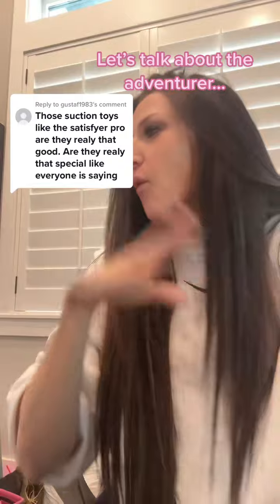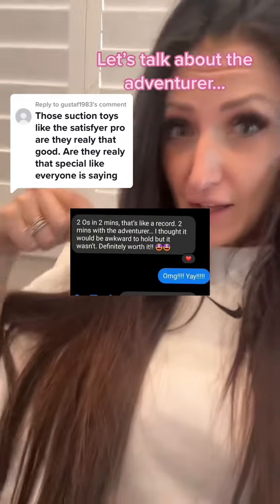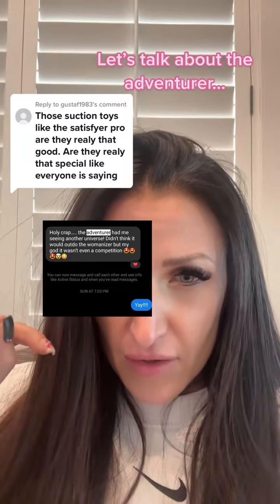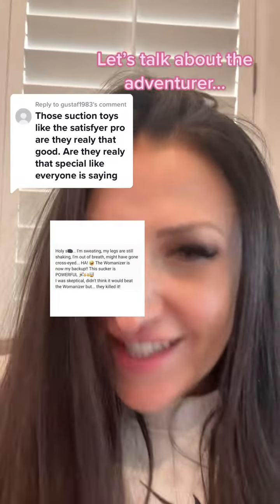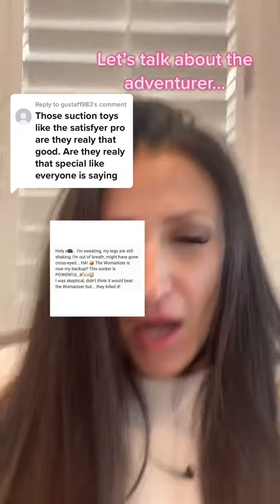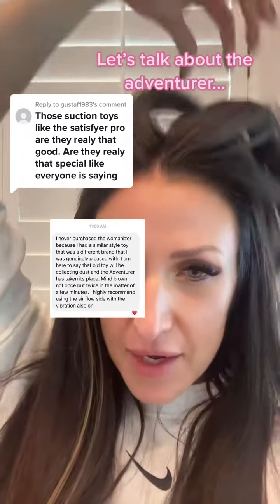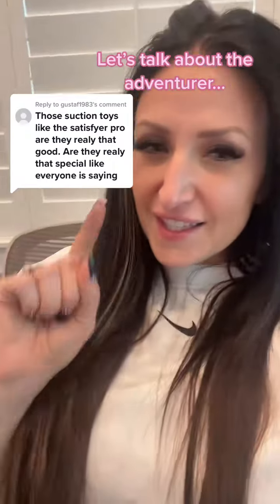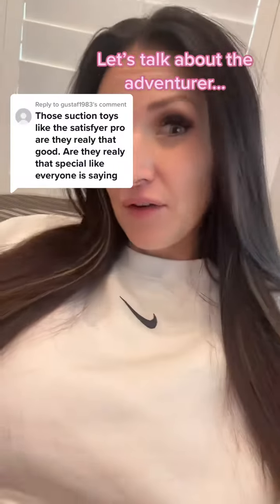suction buzz vacuum